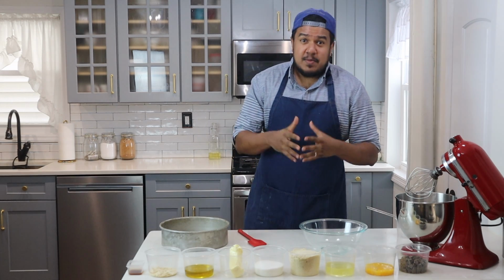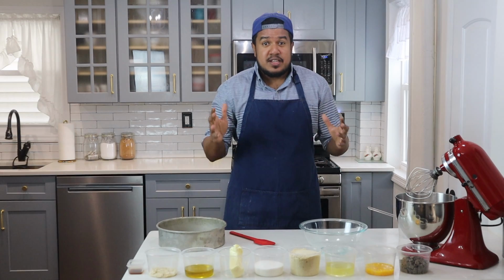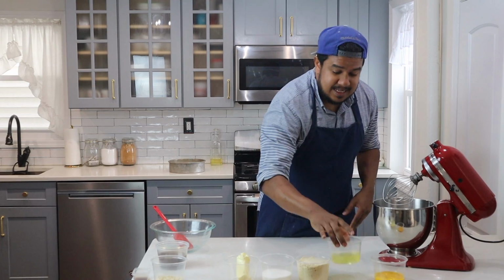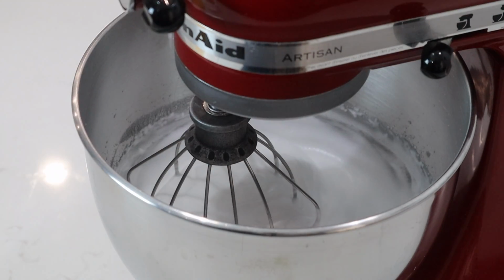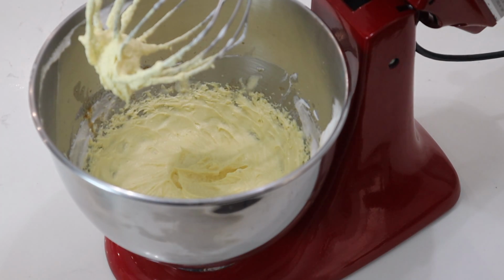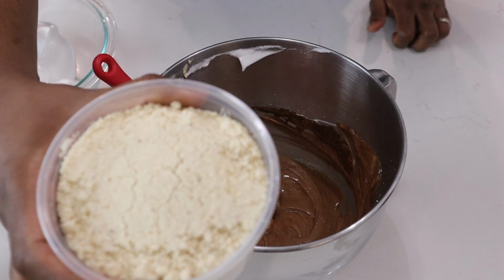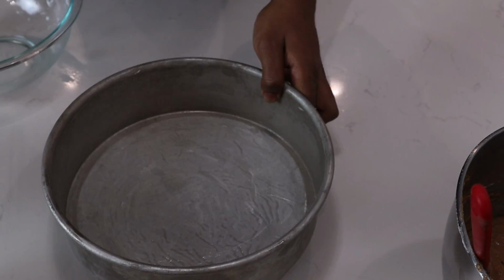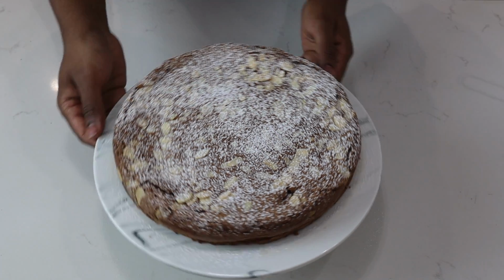Chocolate Almond Torte (Gluten free)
Recipe:

1 1/2 cups almond flour
1 cup semi sweet chocolate
1/2 cup unsalted butter (room temp)
1/2 cup olive oil
3/4 cup granulated sugar
6 large eggs, separated
2 tsp vanilla extract
1/4 cup sliced almond

Bake at 350F for 50 to 55min.

2 Tbs powdered sugar for dusting.